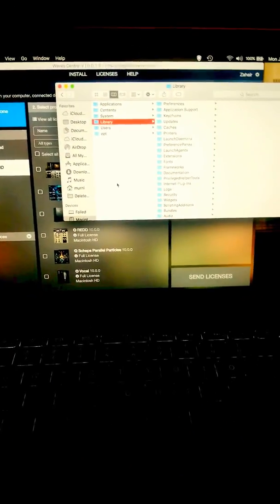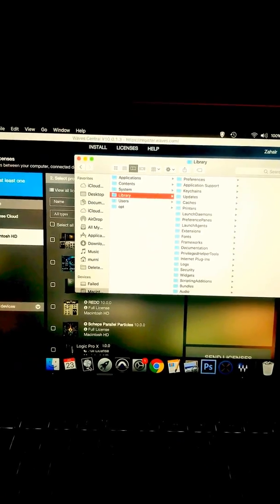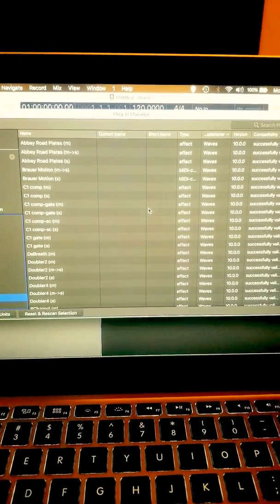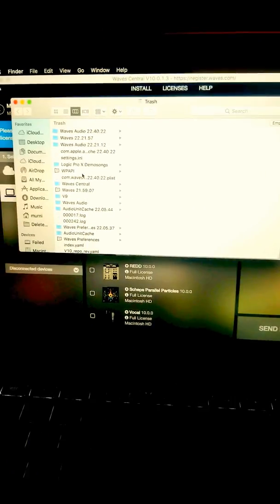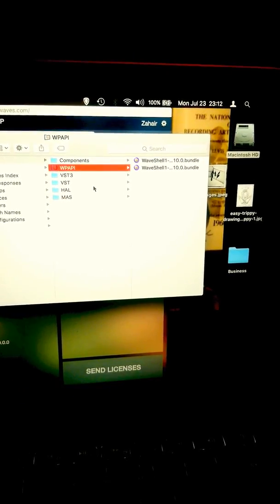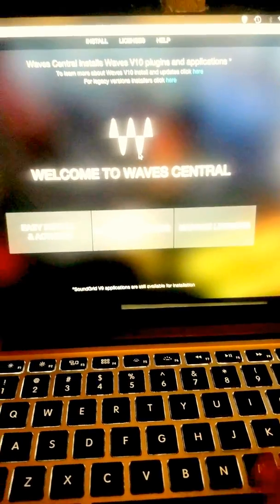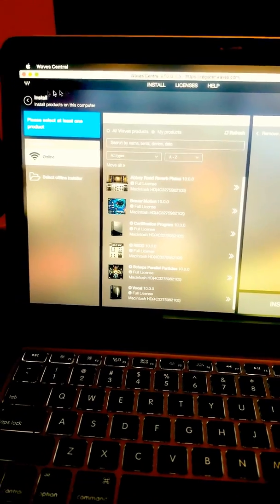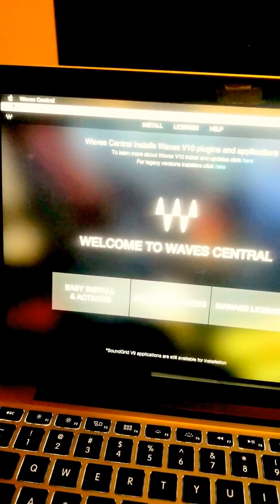Logic Pro X won't find Waves v10 plugins!!! How-to guide in less than 10 minutes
Sorry for the cellphone video!
I was so frustrated, I just had to share the minute I figured it out...

Solution 3:19
The problem inside of the Folders 3:51
Additional Help inside Waves Central (if needed) 5:42

This video is for everyone who had trouble with Logic Pro X finding Waves plugins after the v10 upgrade from v9 (2018)

After you make the music you have to MARKET! Here's a cheat code for you: